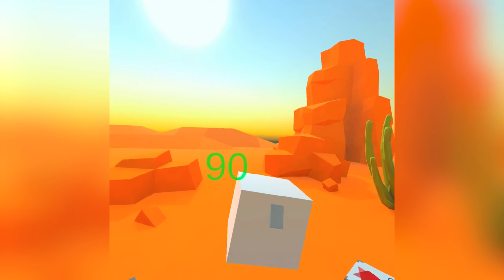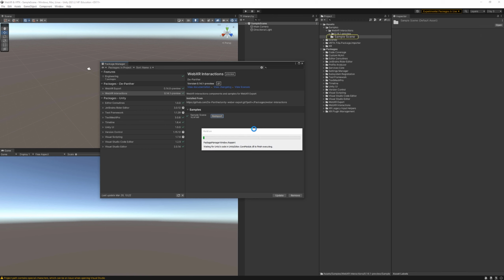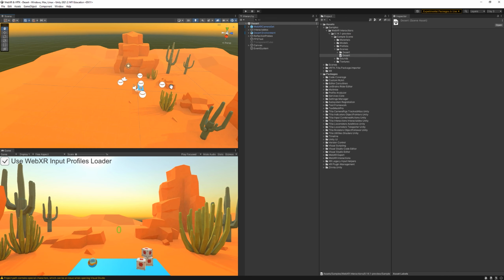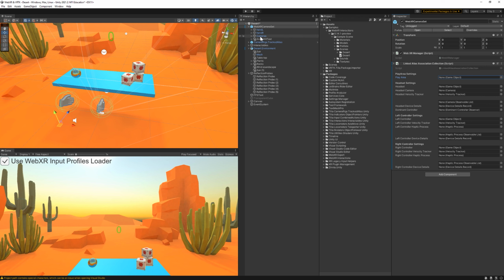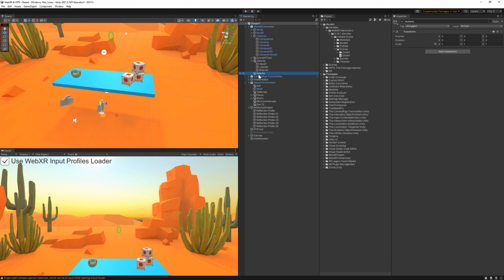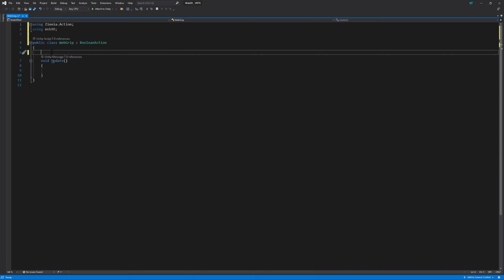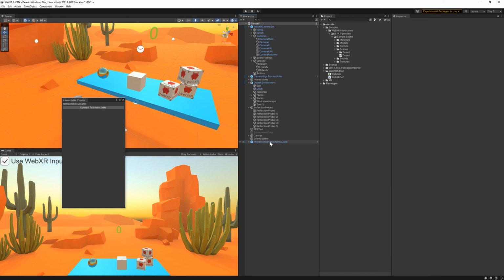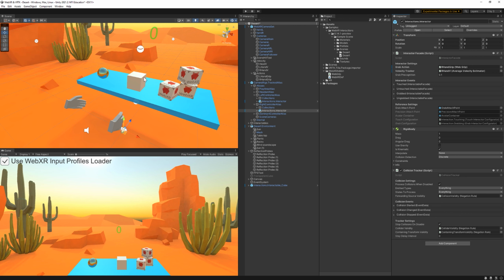Setting up WebXR with VRTK4 in Unity3D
First part of the setup of VRTK4 together with WebXR to run VR experiences in the browser.